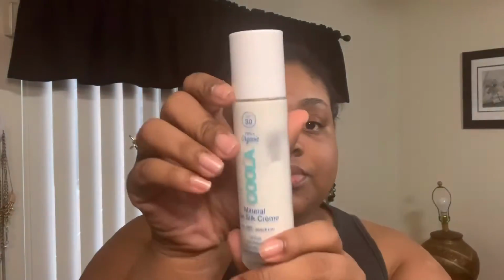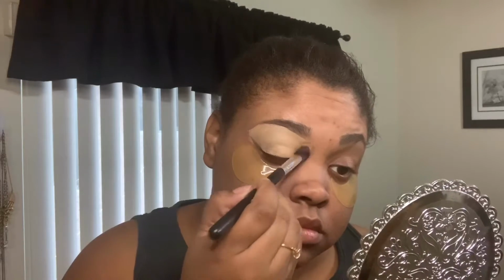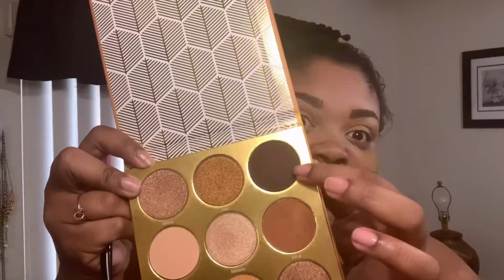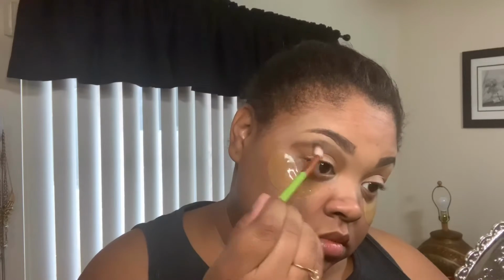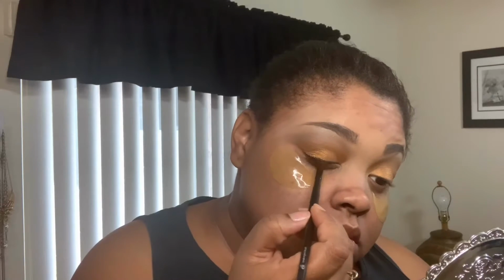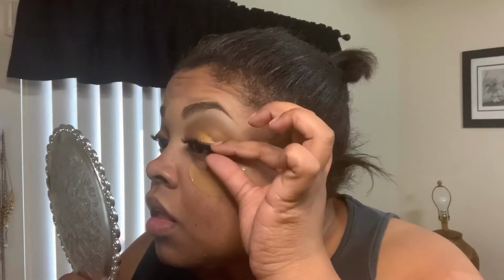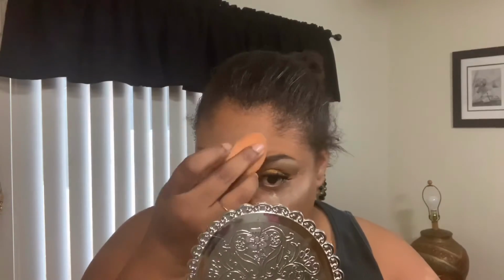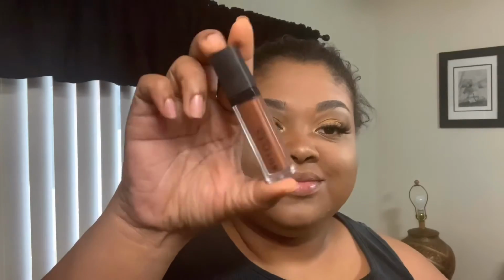WARM AND GLITTERY❥❥|Thanksgiving Inspired Makeup Tutorial 2019|GOLDENGLAMFAIRY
GOLDENGLAMFAIRY. BEAUTY, SKINCARE, LIFESTYLE & FASHION | BLOG COMING SOON!!

💄Products Shown💄

- Motives Foundation (Caramel)
- Miskos Cosmetics (gold glitter)
- Maybelline Brow Ultra Slim Defining Pencil (Brown)
- Juvia’s Place The Warrior ( colors: Kano, Mino, India)
- Mario Badescu Rosewater spray
- JBeauty  3D Mink Lashes
- Milani Strobelight Instant Glow Powder
- Tarte Big Ego Mascara
- Motives Mavens Lipstick (Rust ‘N’ Roll )

♥️FAQ:♥️
My name is Marquita Wilbon
Cali Born & Raised
PCOS Babe
31 years old
CA and GA Licensed Esthetician
Glitter fanatic

Thank you so much for supporting me on this  YouTube journey I truly appreciate my supporters. My passion is to create and I hope that in my videos you see just that. 💕

Stay GLAM Always!!
♡ Xoxo Kiki ♡